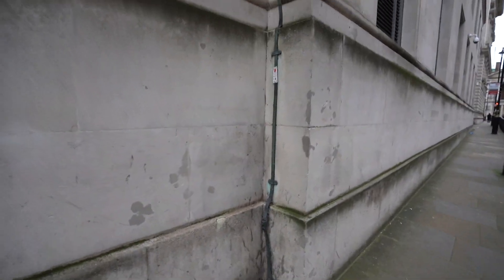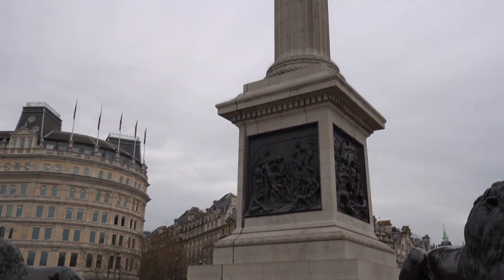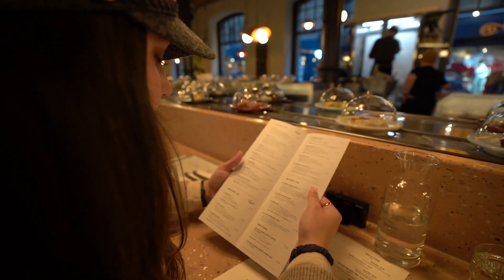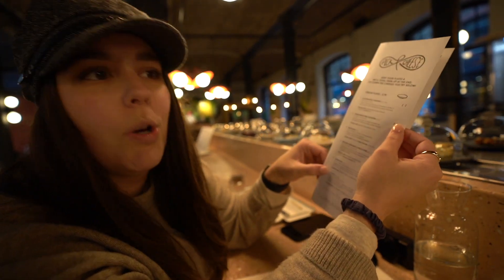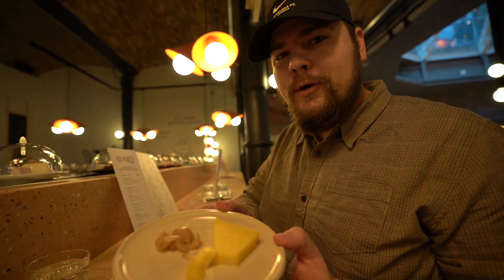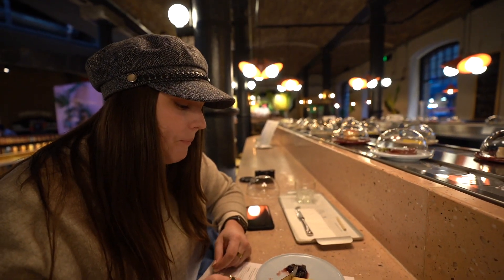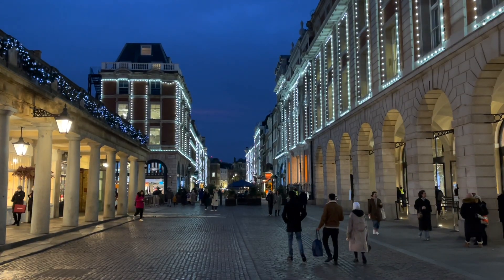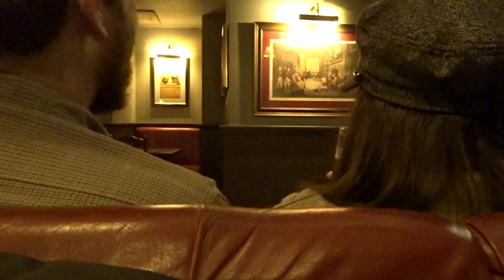Exploring Central London - Covent Garden & Seven Dials Market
Covent Garden is one of London's most popular neighborhoods! It is filled with shopping, restaurants, proper English pubs, and Seven Dials Market!

00:00 Introduction
00:48 Plan For The Day
01:12 Ministry of Magic!
02:24 Trafalgar Square
04:05 Covent Garden
04:33 Cheese Conveyor Belt!
10:30 Covent Garden At Night
11:07 The George Pub
12:26 Thanks For Watching!